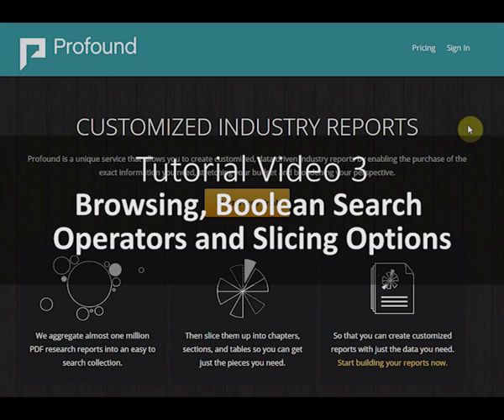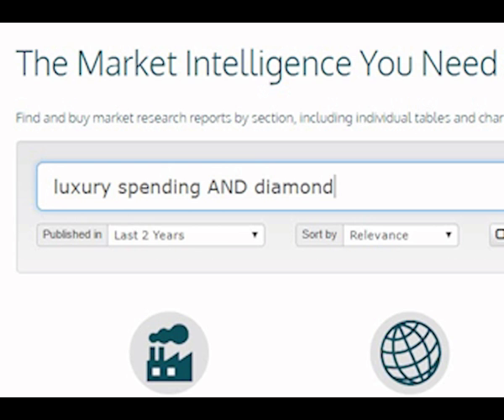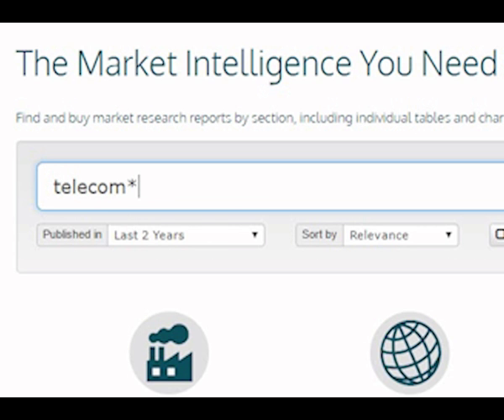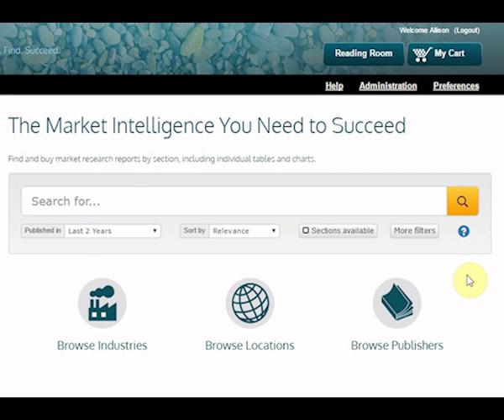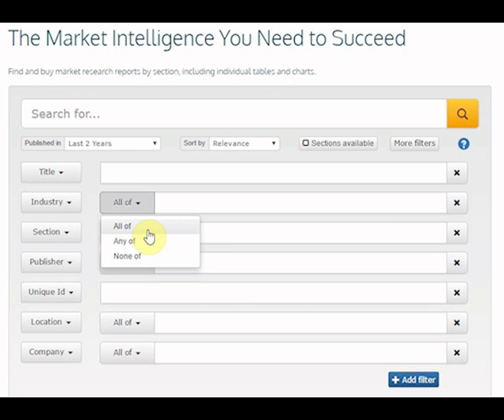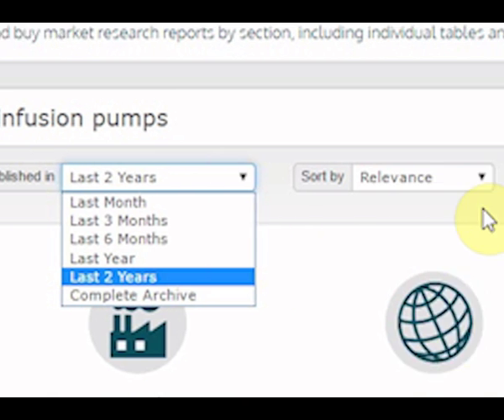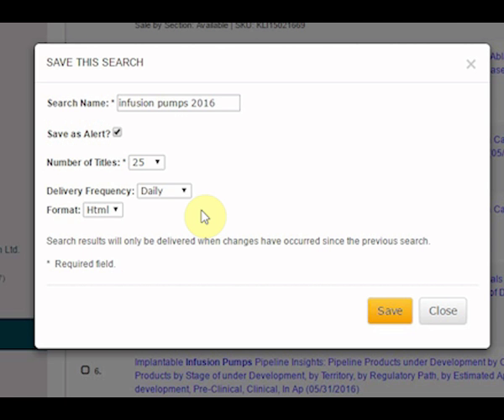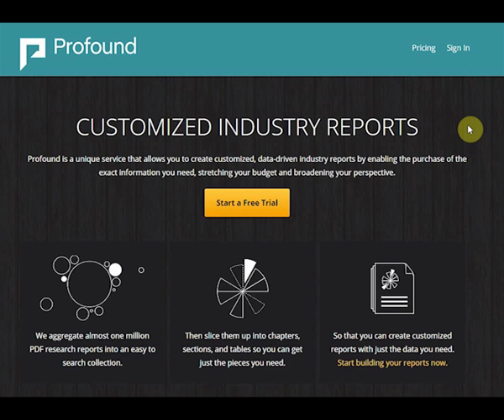Profound Video Tutorial 3: Browsing, Boolean Search Operators and Slicing Options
In this video you will learn about browsing, advanced Boolean search terms, “More Filters,” sharing search terms, saving and managing search terms.